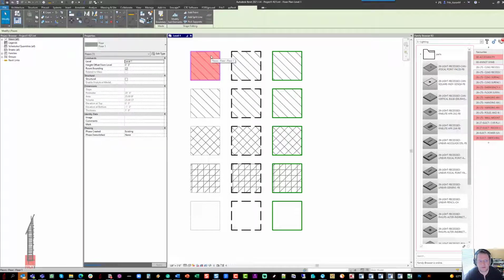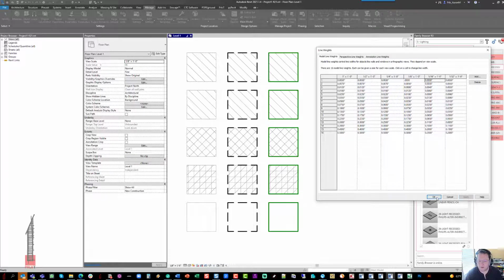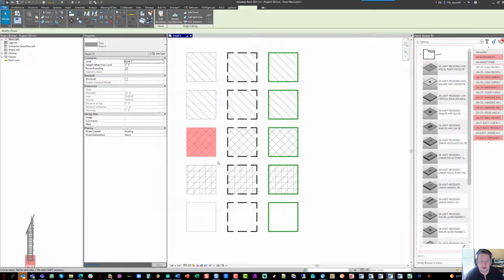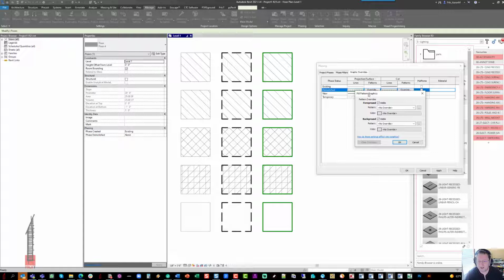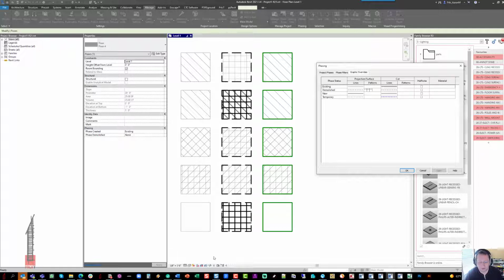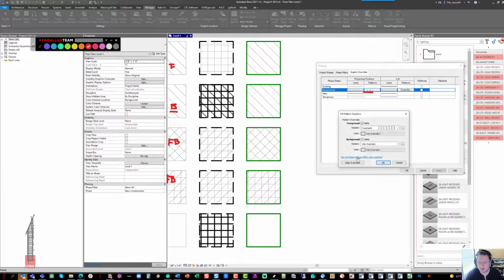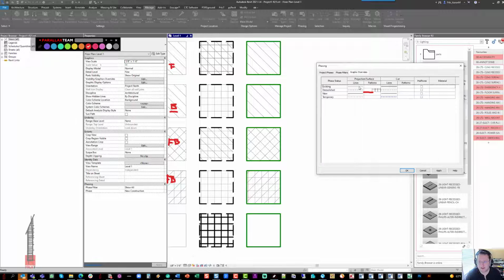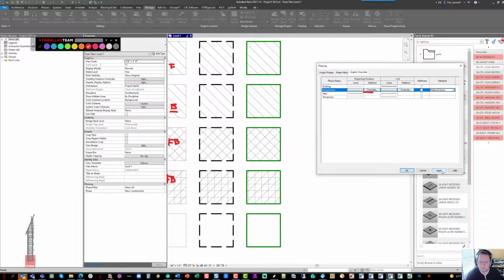Prlx Team- Lineweights on Demolished Patterns 02